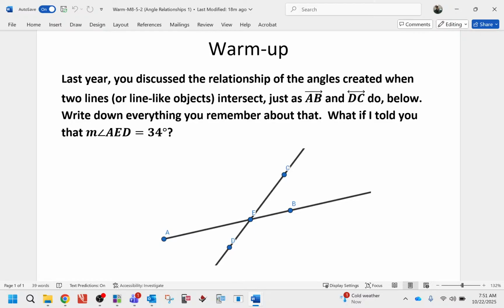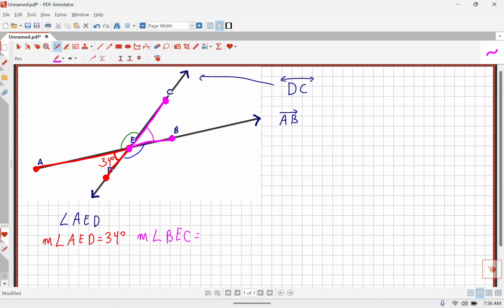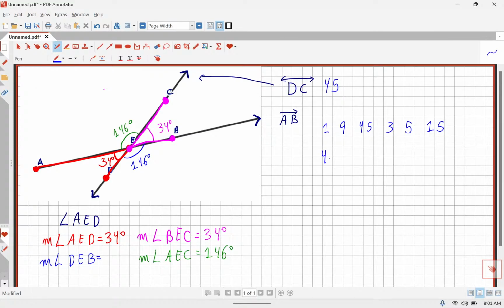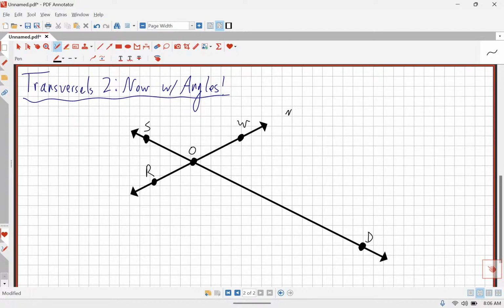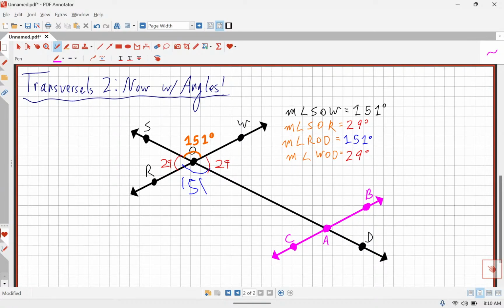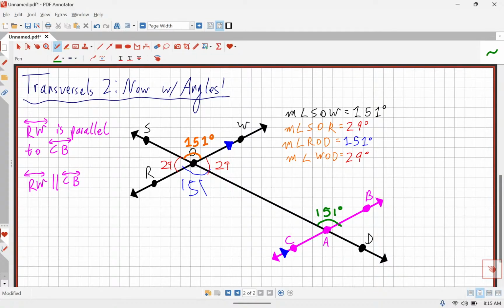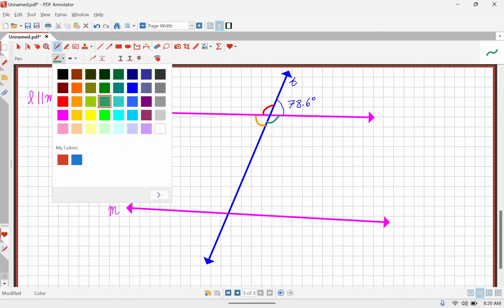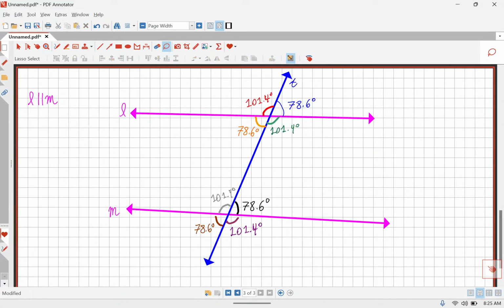Math 8: Parallel Lines & Transversals!